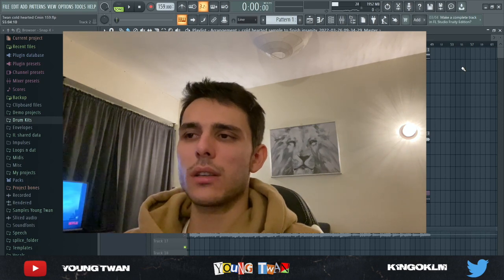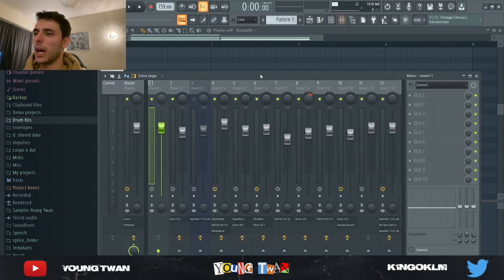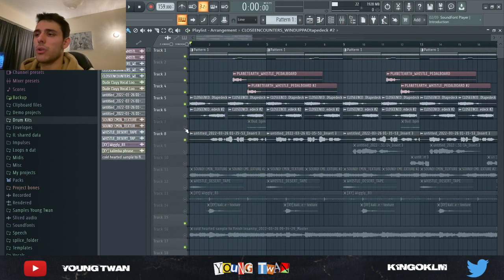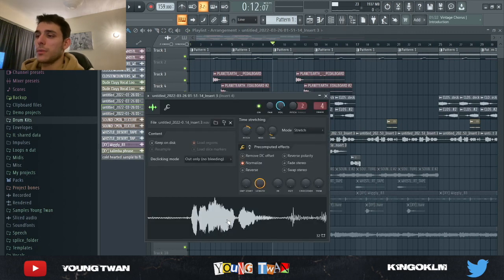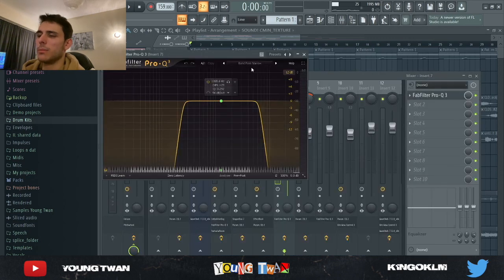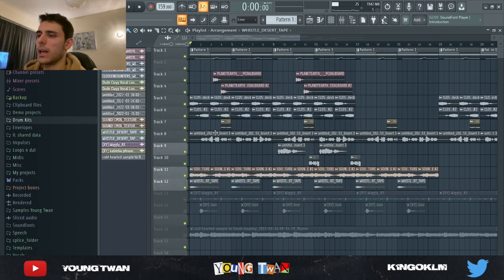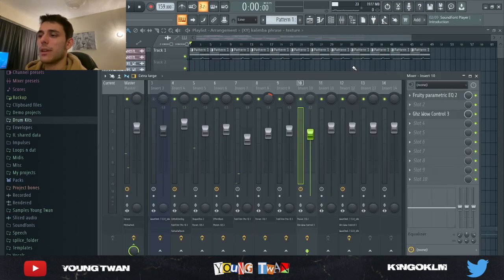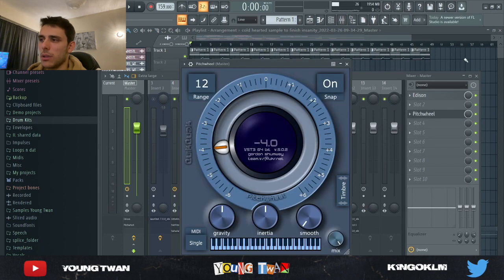VINTAGE SECRET SAUCE ! How To Make Dark Cubeatz Samples (Nami, Pvlace, Cubeatz)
VINTAGE SECRET SAUCE ! How To Make Dark Cubeatz Samples (Southside, Pvlace, Cubeatz)

Yo guys ! Today I'll be showing y'all how I made this dark, cubeatz and pvlace inspired sample. Hope you guys will enjoy it !

0:00 sample preview
0:15 intro and sample library link
0:34 piano
0:57 accent
1:10 2nd accent
1:26 vocals
1:44 effects
2:09 2nd vocal
2:36 effects
2:43 texture accent
3:27 whistle
3:36 percussion loop
3:52 kalimba
4:12 final effects on the sample
4:34 original pitch
4:49 final sample
5:10 outro